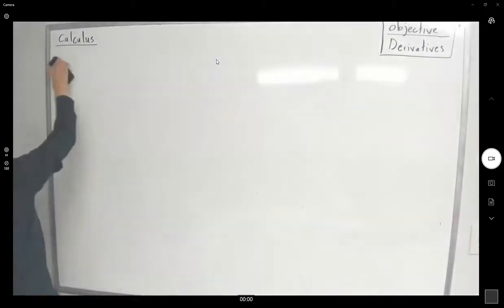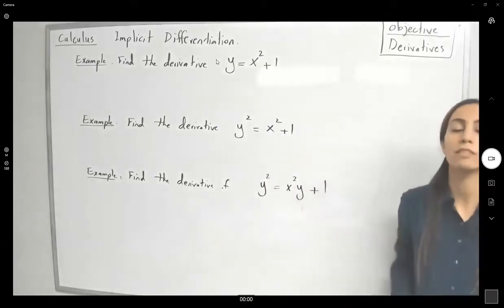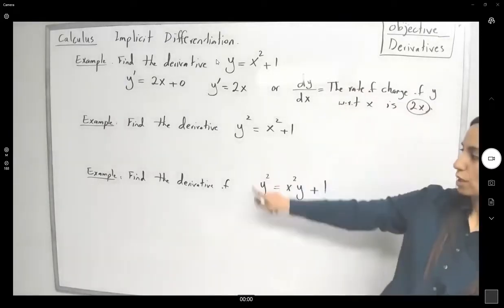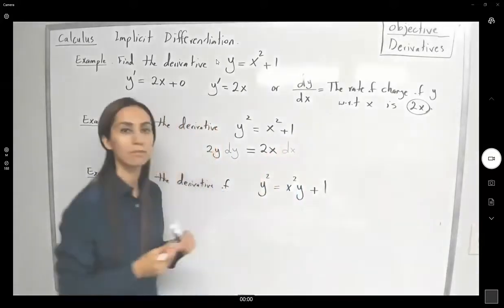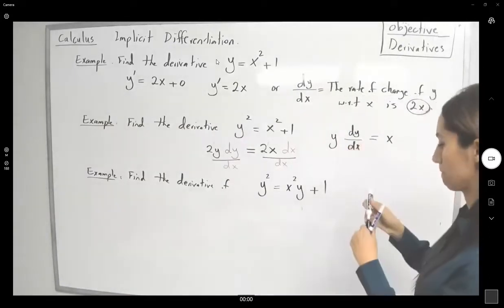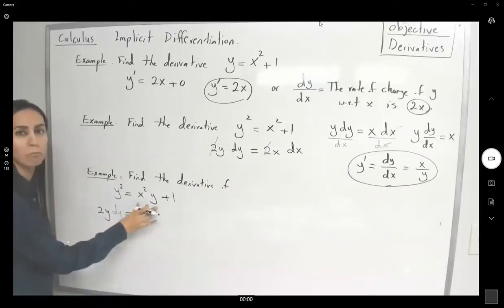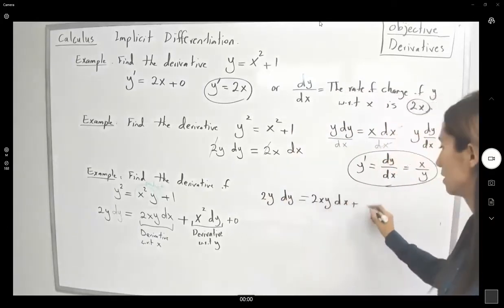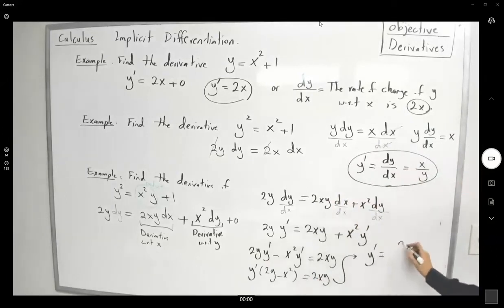Explicit Function Derivative vs Implicit Function Derivative Example 1